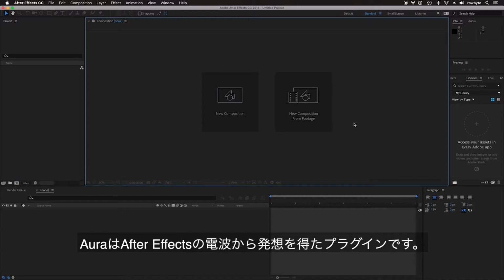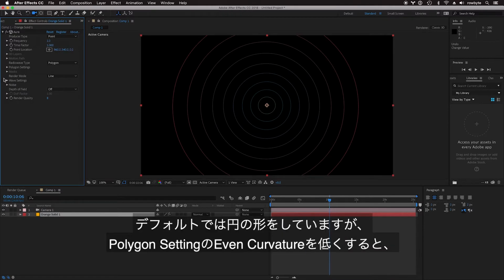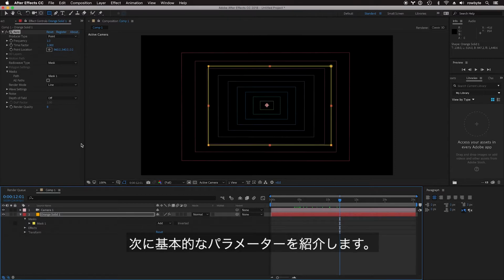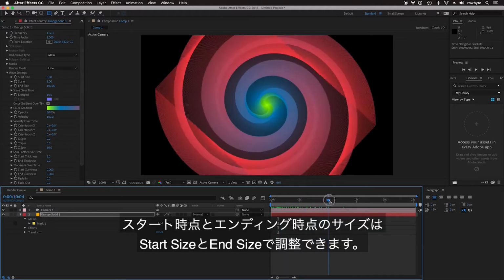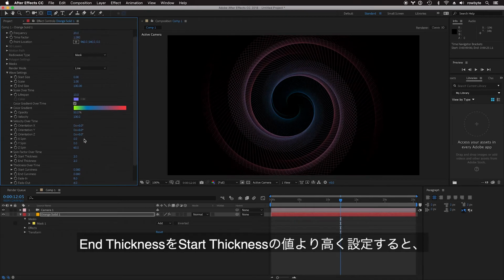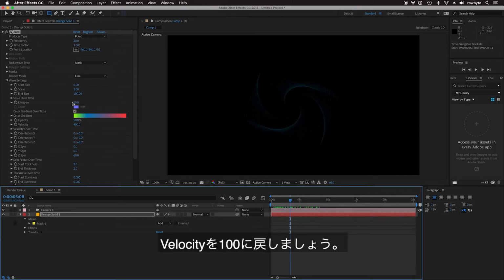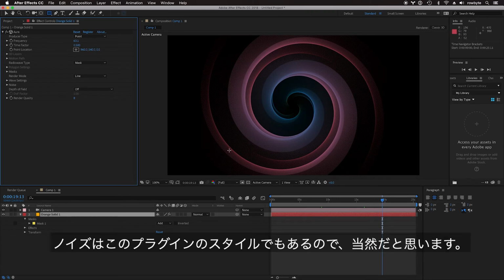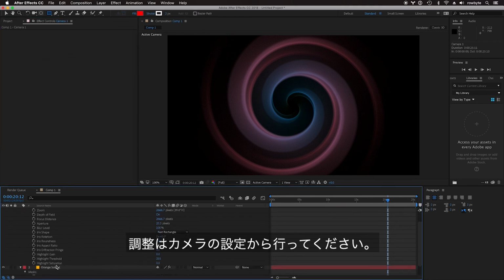Aura for After Effects Basic Workflow Tutorial (日本語字幕)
Aura製品概要